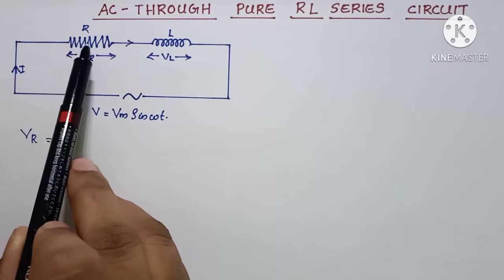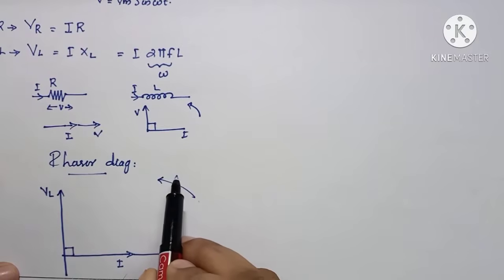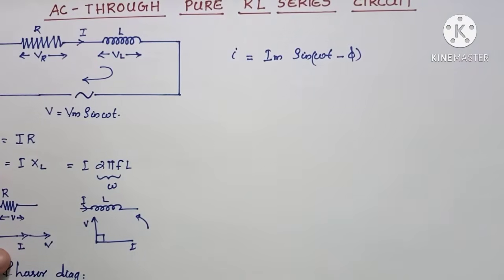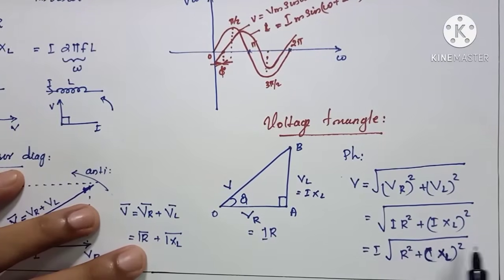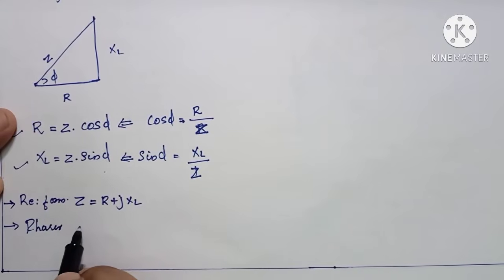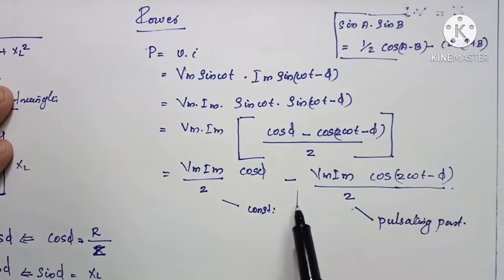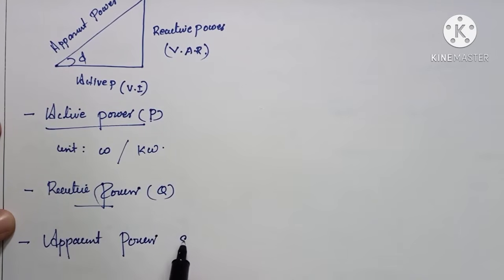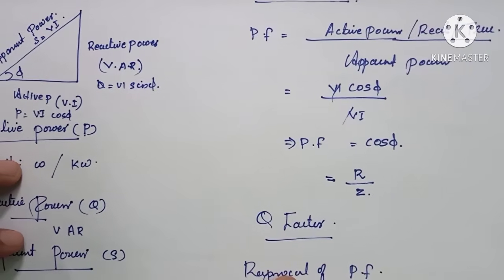AC Through pure RL series circuit - Voltage, current, power equations and power factor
Through pure RL series circuit - Voltage, current, power equations, Voltage triangle, power triangle, power factor and Q factor.